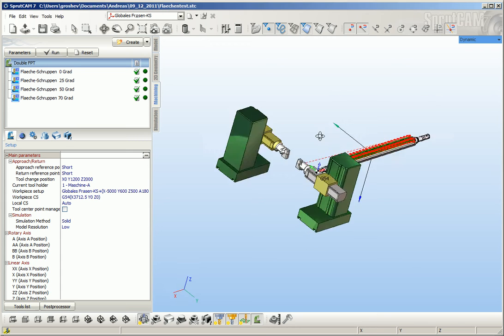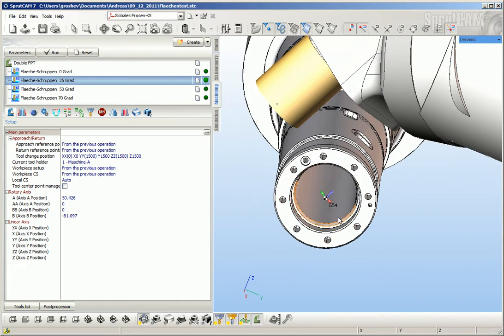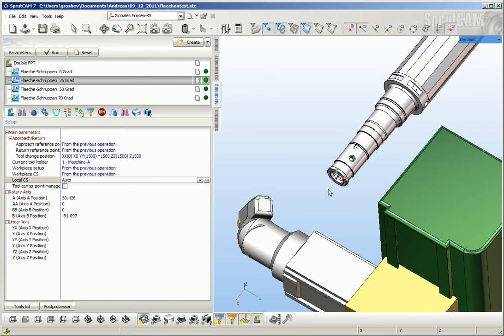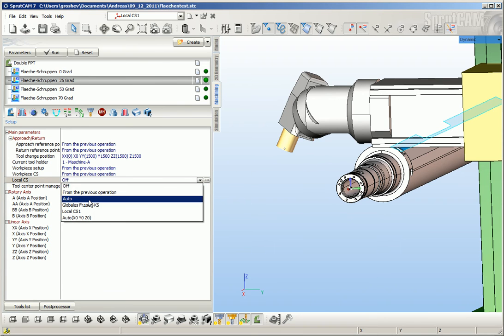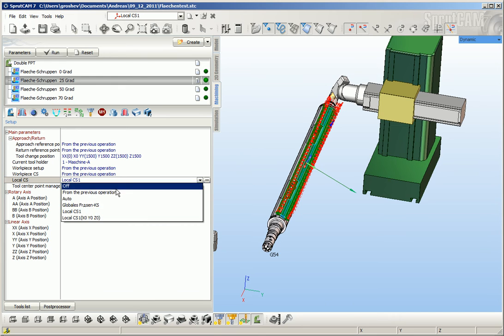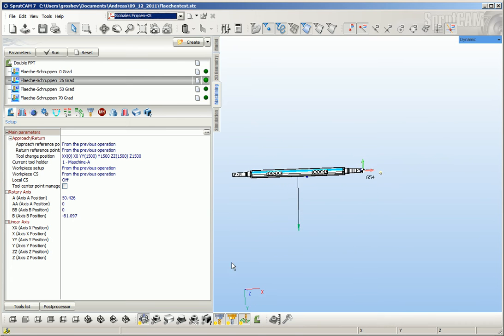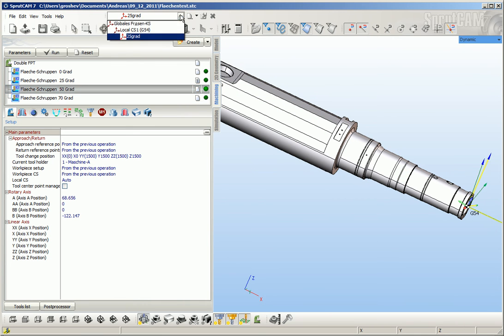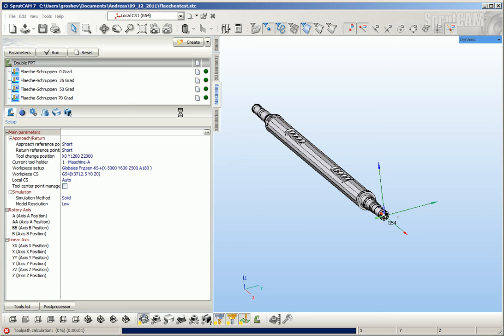FTP LCS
SprutCAM: local coordinate systems